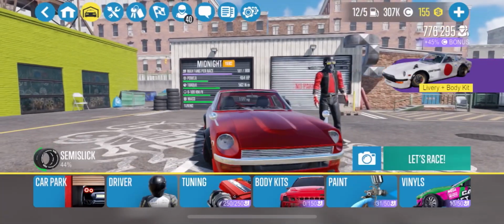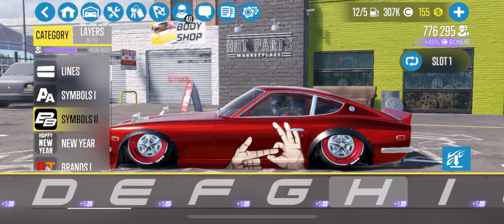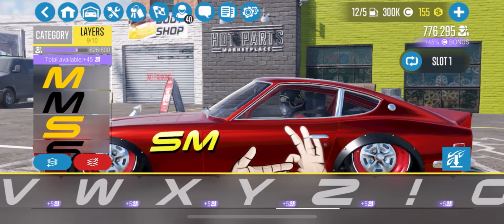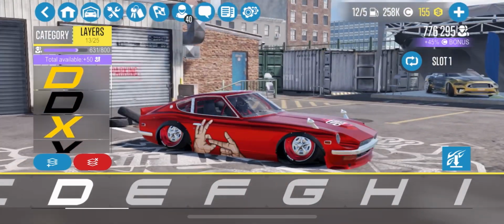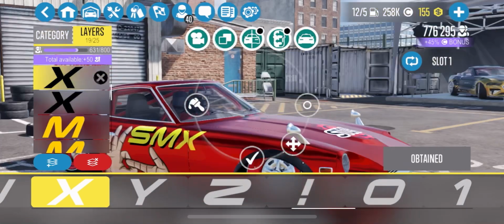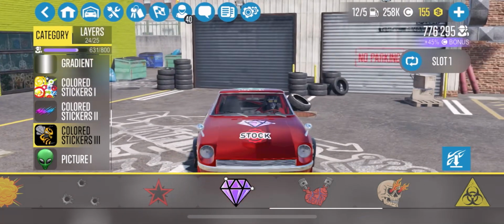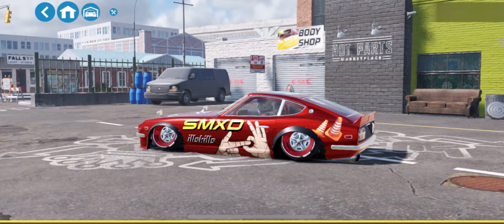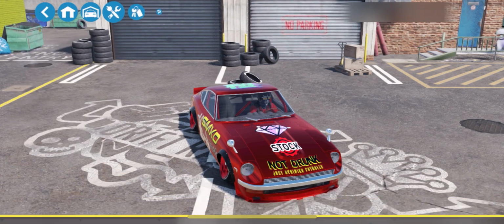Drift racing livery workshop, for CarX drift racing 2.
In todays video i do a custom livery design for my Nissan 280z for CarX Drift Racing 2 , i explain my process and offer some tips and tricks, this one is a long one with special guest star voice over from my cat, please subscribe to my channel and hit that like button, your support is much appreciated , remember, drift hard, stay humble.